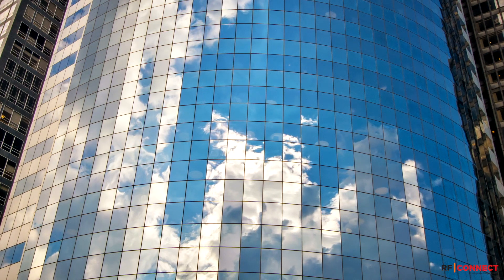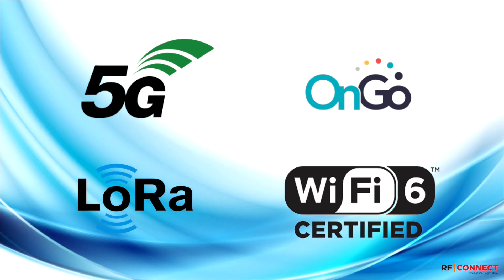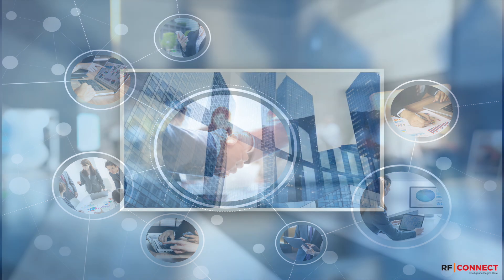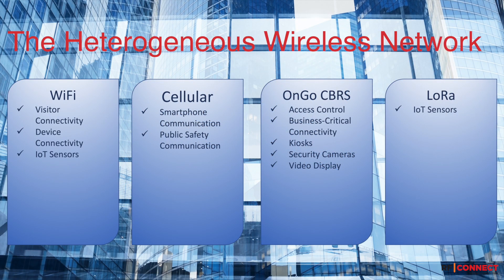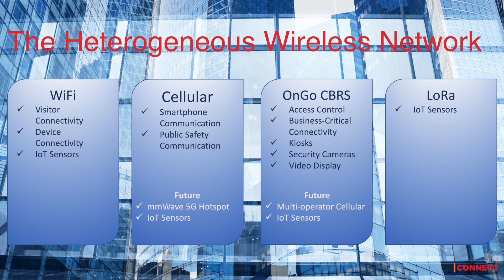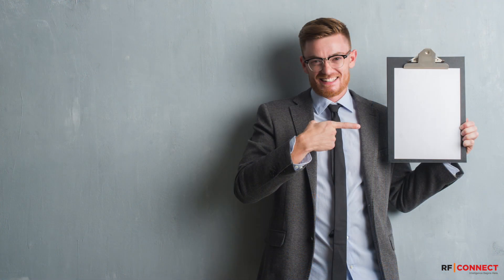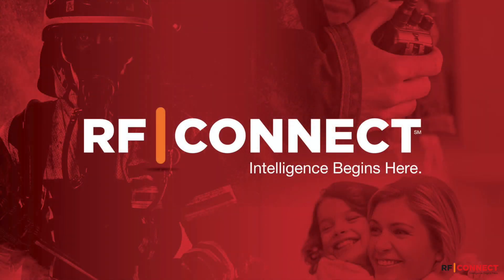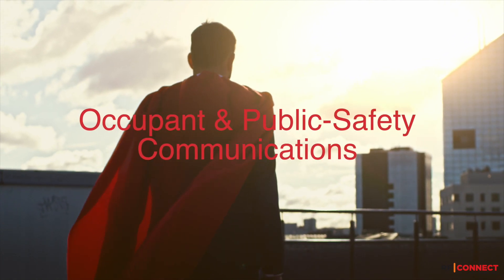The Heterogeneous Wireless Network Strategy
The Heterogeneous Wireless Network Strategy empowers IT Leaders to leverage the right mix of technology to address the connectivity requirements that are unique to their building or campus.